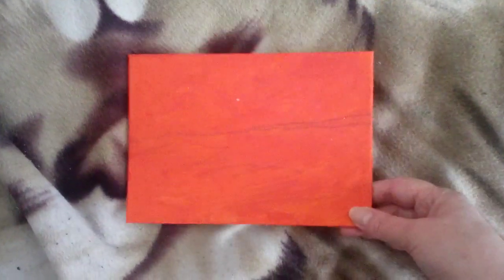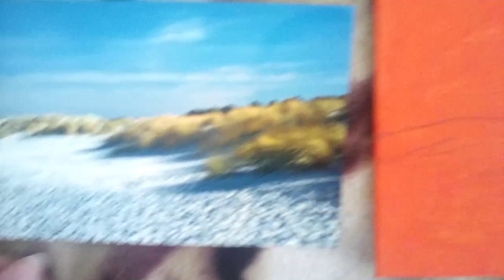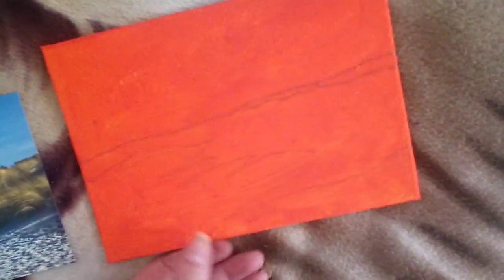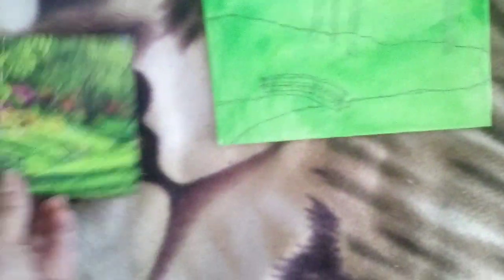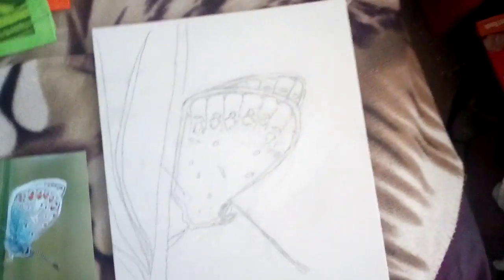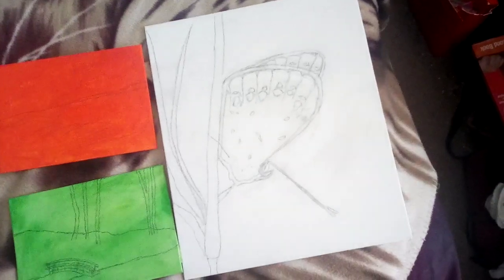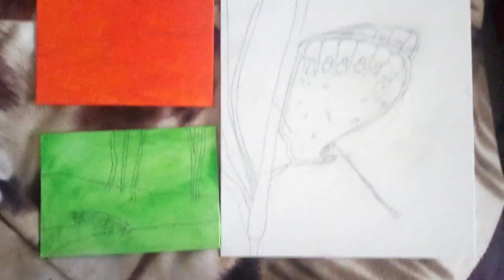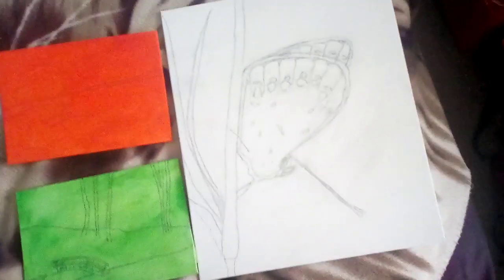Some more drawings I've done ready to paint.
In this video I show you some more drawings I've done ready to paint.